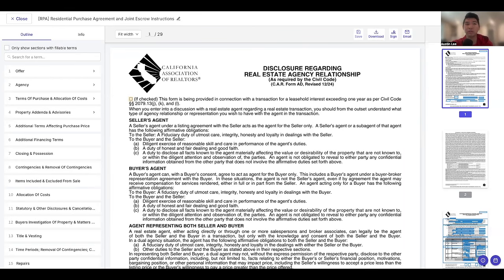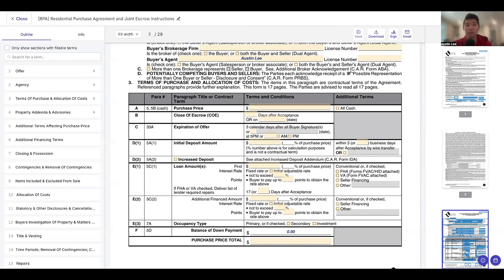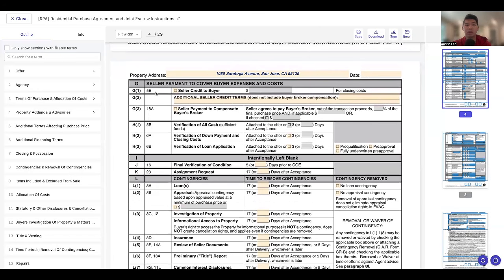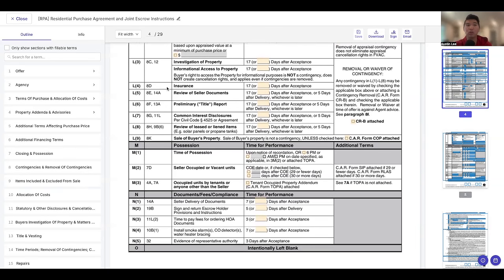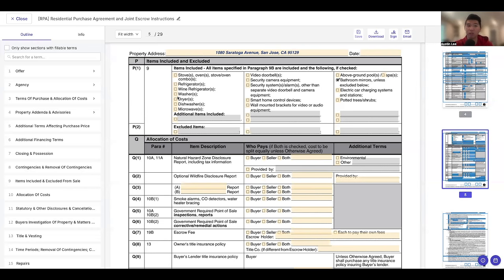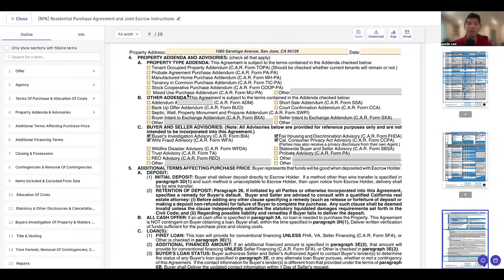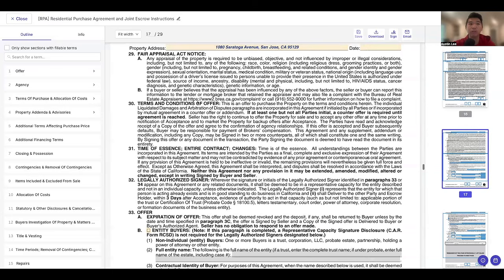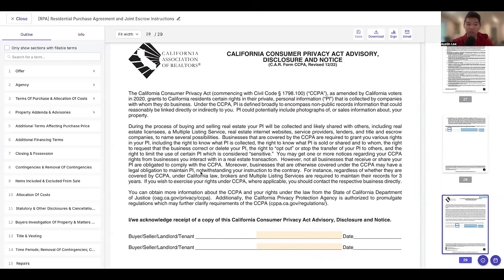Before You SIGN a Home Purchase Agreement — What Every Buyer MUST Know!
Thinking about buying a home? Before you sign that home purchase agreement, watch this video. I’ll break down what every buyer needs to know about the Residential Purchase Agreement (RPA) — the legal contract that outlines your offer, contingencies, and terms when buying a home.

In this video, you’ll learn:
✅ What’s actually inside a home purchase agreement
✅ The most important clauses every buyer should read carefully
✅ What contingencies mean (and why they protect you)
✅ How earnest money deposits work
✅ Common mistakes first-time buyers make before signing

Whether you’re a first-time homebuyer or looking to understand the California RPA, this step-by-step explanation will help you feel confident before making one of the biggest decisions of your life.

💡 Buying a home in the Bay Area?
As a local real estate agent, I help buyers navigate offers, negotiations, and contracts so they can move forward with confidence. Reach out if you’d like personalized guidance!

📍 Based in Santa Clara County — serving San Jose, Fremont, Milpitas, Sunnyvale, and beyond.
0:00 - Intro to the California Residential Purchase Agreement (RPA)
0:25 - What the RPA Covers: Rights, Responsibilities, and Protections
0:56 - Simplifying the Home Buying Contract
1:12 - Understanding the Disclosure Regarding Real Estate Agency Relationship
1:55 - Agent Roles: Buyer, Seller, or Dual Representation
2:40 - Filling Out the Offer Form: Basic Overview
3:01 - Understanding Close of Escrow and Timelines
3:45 - Offer Expiration and Initial Deposit Rules
4:31 - Loan Amount and Financing Options Explained
5:06 - Occupancy Type and Seller Credits
6:05 - Contingencies Explained: Loan, Appraisal, and Inspection
7:10 - What Happens During Final Verification and Assignment Requests
8:08 - Contingency Protections and How They Work
9:00 - Time of Possession and Seller Occupancy Rules
10:05 - Allocation of Costs and Escrow Fees
11:00 - Closing Costs: Title, Escrow, and Transfer Taxes
12:10 - Addendums Explained: Tenant, Probate, and Manufactured Home
13:20 - Cooperative and Mixed-Use Purchase Addendums
14:50 - Liquidated Damages: What Happens If You Can’t Perform
15:32 - Mediation, Arbitration, and Dispute Resolution
16:10 - Signatures and Offer Acceptance Process
16:40 - Fair Housing and Buyer’s Insurance Advisory
17:30 - Wire Fraud, Privacy, and Consumer Protection Notices
18:30 - Wrap-Up and Final Advice for California Home Buyers
🤔Thinking of Moving to the San Francisco Bay Area?
Austin Lee California Real Estate Agent |  DRE# 02228028
Brokered by GAEA Realty
So if you want to know EVERYTHING about living in the Bay Area, then make sure to subscribe ▶ and tap the bell🛎 for notifications so you can be the first to know about the current market in the San Francisco Bay Area. 😊